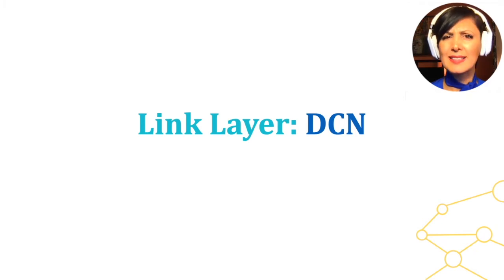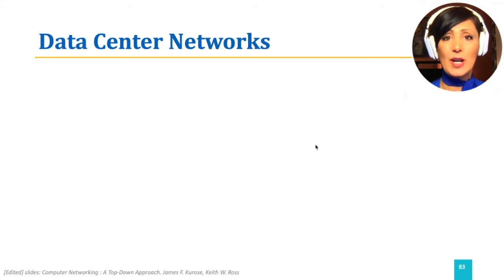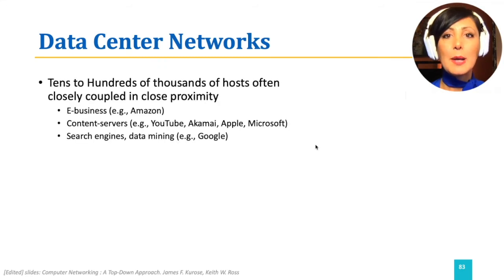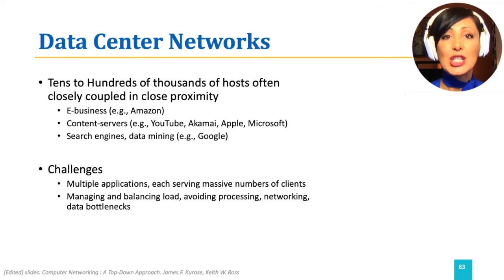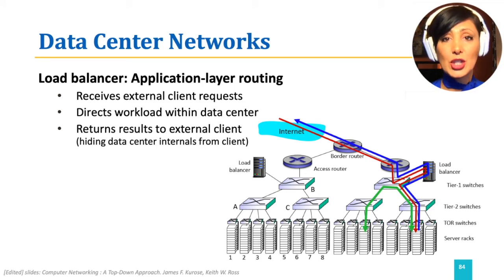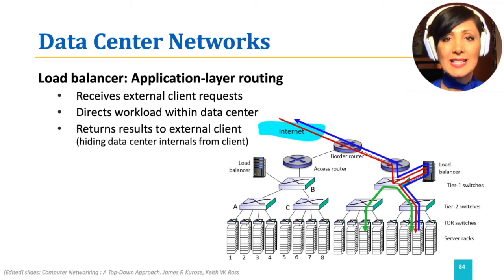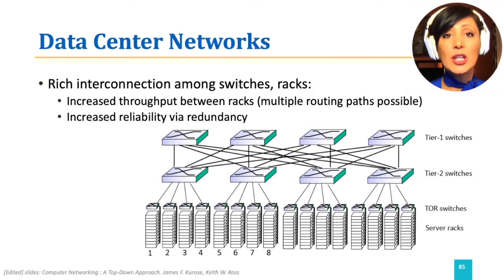ICN: 5.9. Data Center Networks (DCN)